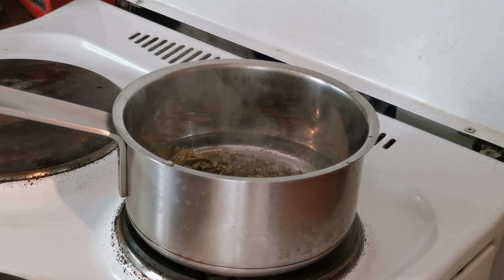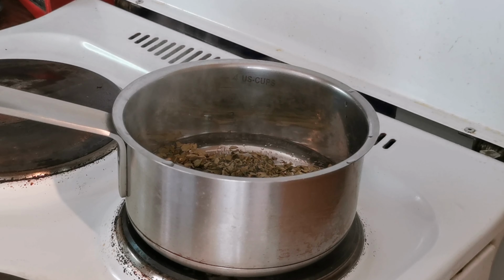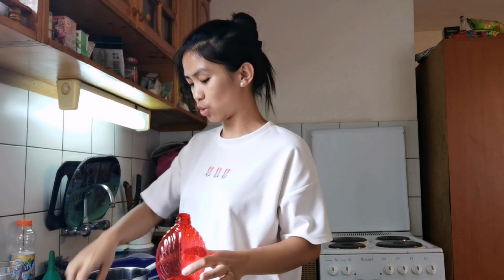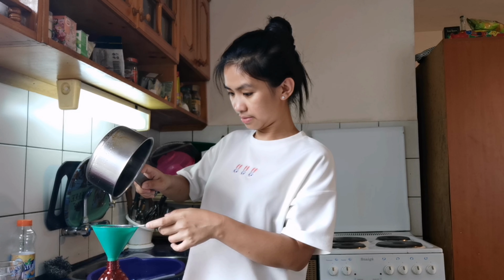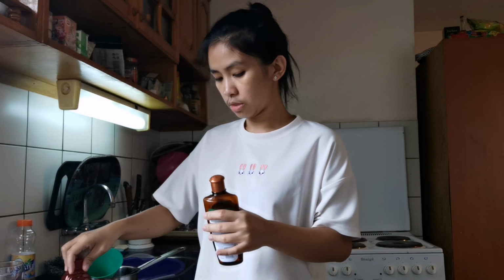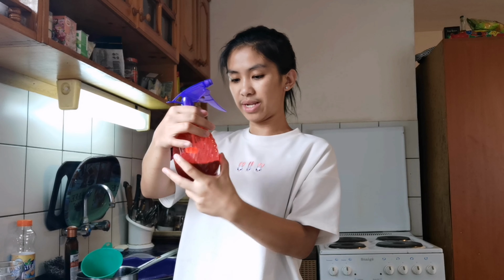Stop Hair LOSS using DIY MORINGA HAIR MASK | Filipina Yordanova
hello guys,another DIY day.this is a very effective way to stop your hair loss.please comment down about your problem and lets talk and find a way together.THANK YOU